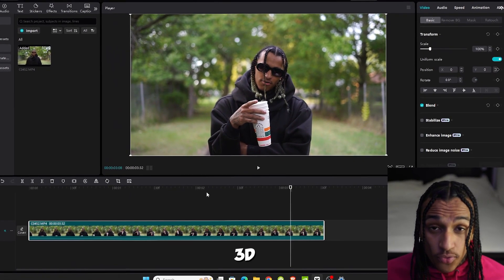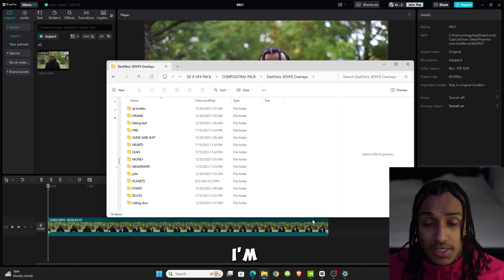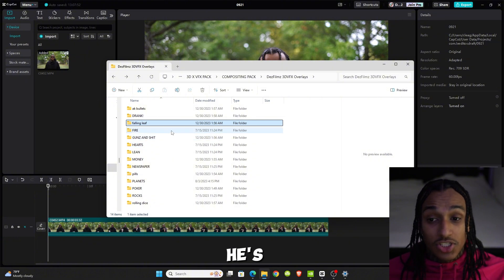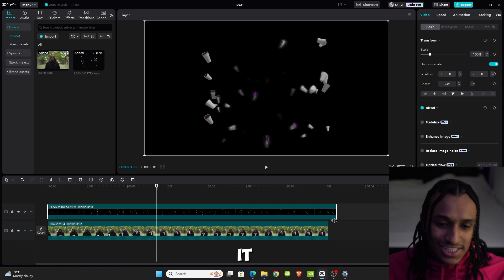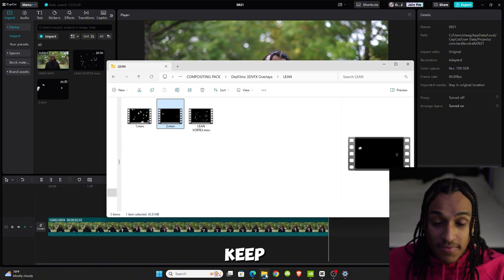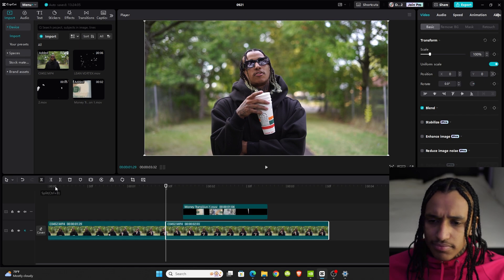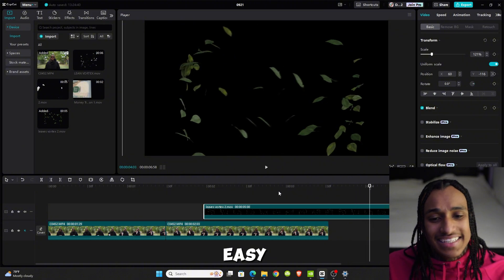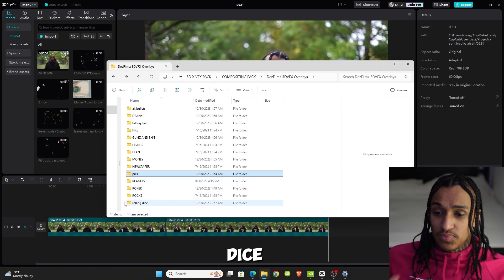How to add 3D Objects in CAPCUT!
FOLLOW SOCIALS BELOW!
Elevate your video editing skills by learning how to add 3D objects in CAPCUT. This tutorial provides a detailed walkthrough of the techniques and tools available within the application, allowing you to create stunning visuals that captivate your audience. Perfect for both novices and seasoned editors, this video will empower you to transform your projects with innovative 3D features. Watch now to start your journey into advanced video editing with CAPCUT.